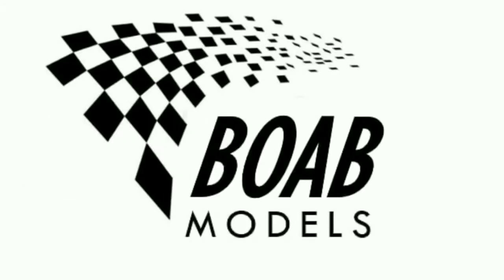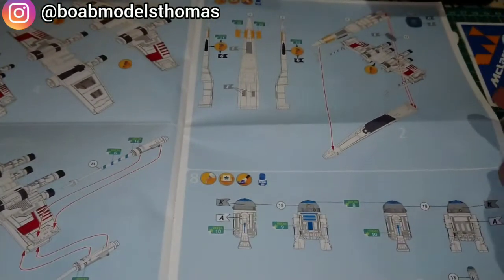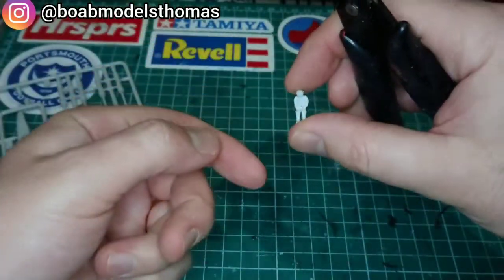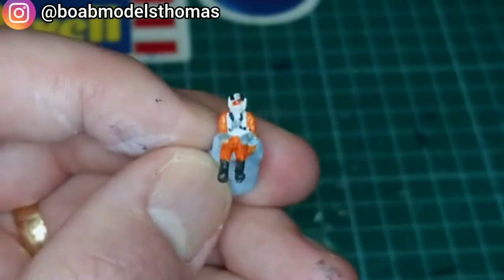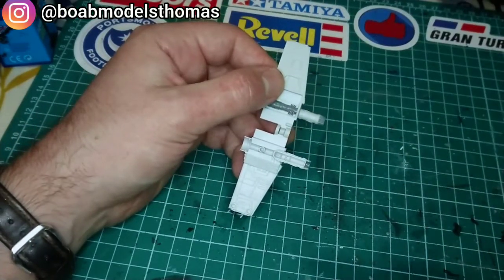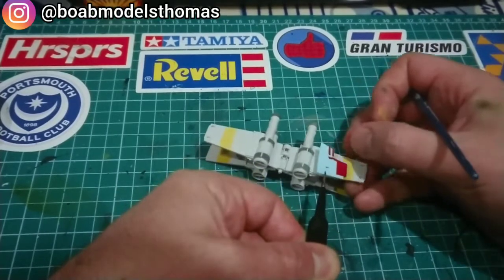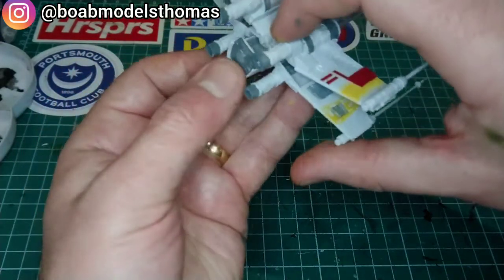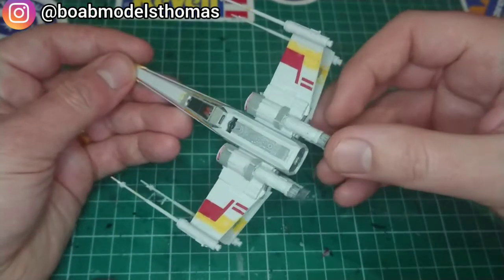How to build an X wing - 1/112 model by Revell - Star Wars - Wedge Antilles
Today's build is the 1/112 scale X-Wing fighter from Revell. The kit comes with decals and instructions to make Luke Skywalker's Red 5.

However, I have already made this version so instead chose to make Wedge Antilles' Red 2. This can be done with a small amount of modification as shown in the video.

Wedge was played in the films by Denis Lawson, uncle of Ewan McGregor who would go on to play young Obi Wan Kenobi in the prequel films. Lawson would play Wedge again in the 9th film, The Rise of Skywalker.

1mm thick multi-colour felt